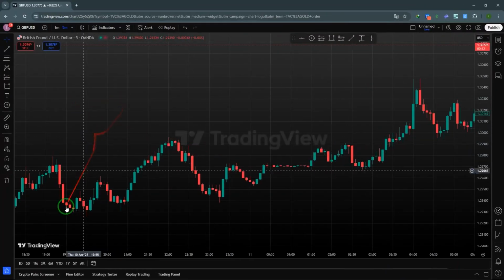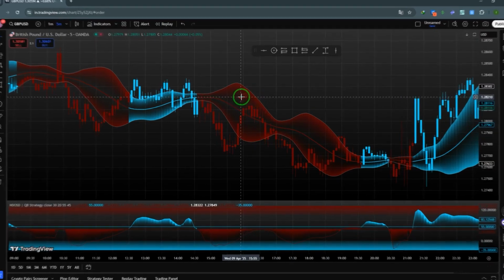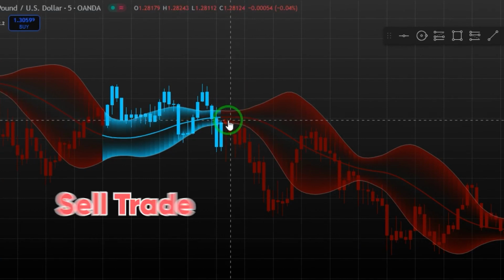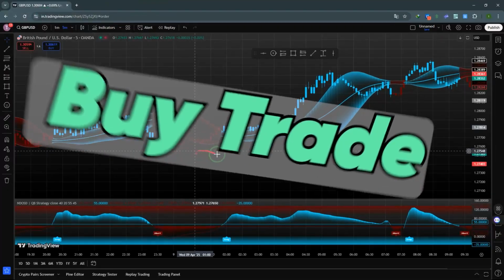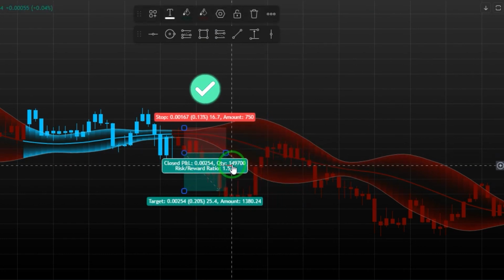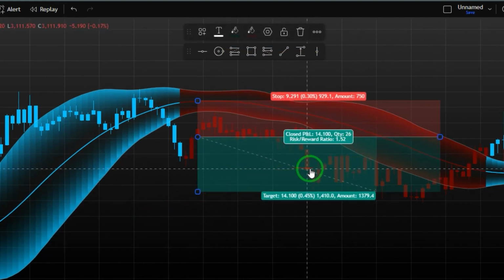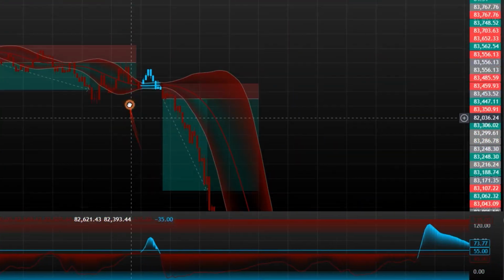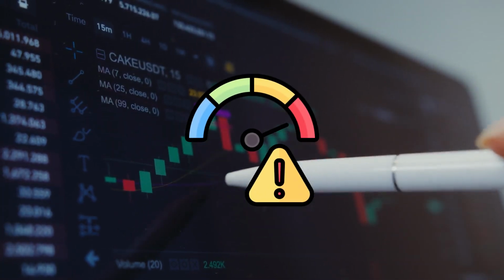Profitable Trading Strategy With high Winrate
🚀 Discover a Profitable Trading Strategy With a High Winrate! 💰
Looking for a consistent and reliable strategy to boost your trading profits? In this video, I reveal a powerful trading strategy that combines precision, simplicity, and a high winrate — perfect for both beginners and experienced traders!

📊 What You’ll Learn:
✅ The exact indicators and settings used
✅ Step-by-step entry and exit rules
✅ Real chart examples and backtesting
✅ Tips to maximize profits and minimize risk

Whether you're trading Forex, Crypto, or Stocks — this strategy works across all major markets and timeframes.